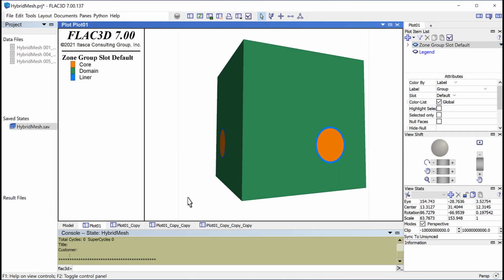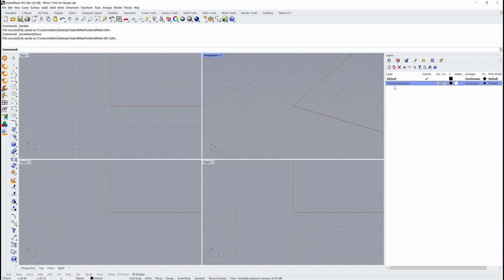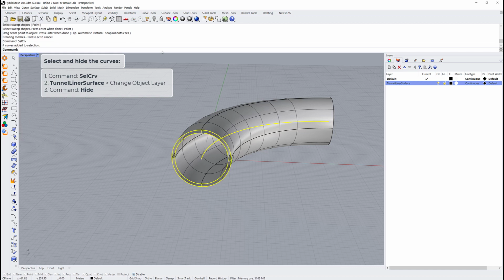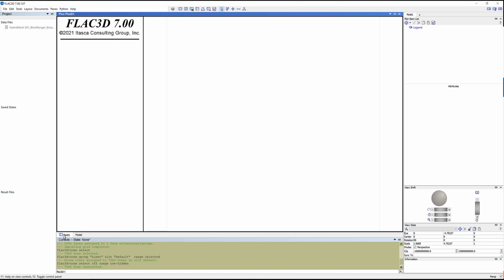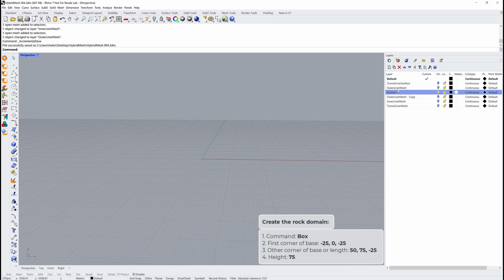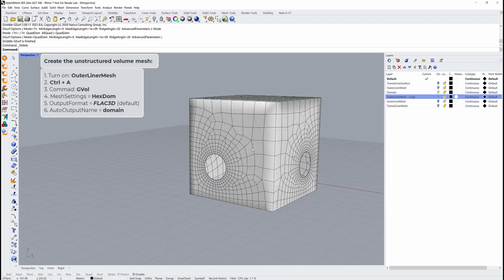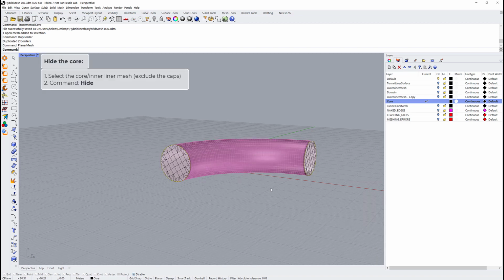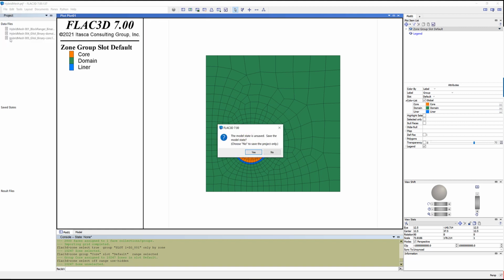Generate a Hybrid Mesh by Combining Block Ranger and GVol in Griddle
This tutorial will demonstrate a method to create a hybrid mesh of tetrahedral zones to model the rock mass and hexahedral zones to model a concrete liner. Hexahedral zones for the liner are preferred in order to more accurately capture plastic strains in this region. The meshing is done by  utilizing the Itasca Griddle volume mesher plug-in for Rhino 3D. Importing the final mesh into FLAC3D, for future finite volume modeling, is also demonstrated.

00:00 Introduction
00:18 Preview of final hybrid mesh imported to FLAC3D
01:10 Workflow
02:46 Overview/intro to Rhino
03:25 Tunnel liner geometry
08:00 Tunnel liner surface mesh & structured volume mesh
09:58 Import structured tunnel liner volume mesh to FLAC3D
12:00 Create inner and outer tunnel liner surface meshes
14:02 Rock domain geometry
16:00 Rock domain and outer liner surface mesh
17:40 Structured rock domain volume mesh
19:00 Import structured rock domain volume mesh to FLAC3D
20:12 Core surface mesh
22:12 Structured core volume mesh
23:05 Import structured core volume mesh to FLAC3D